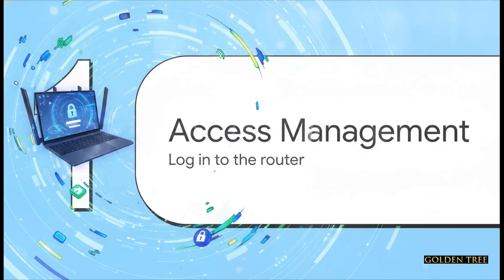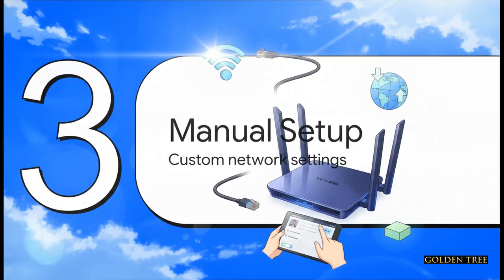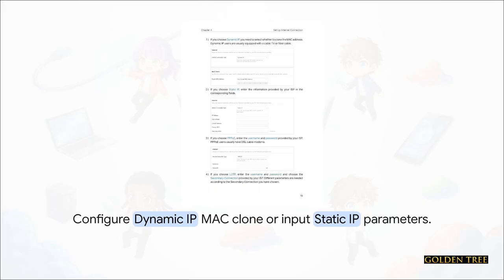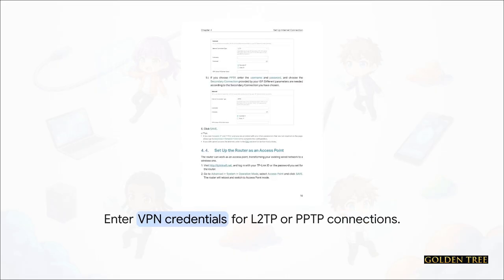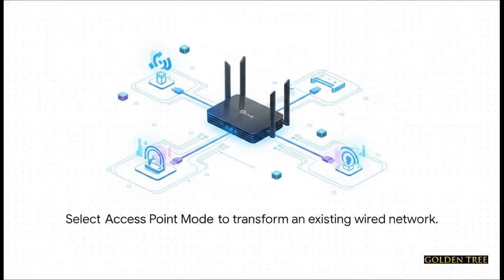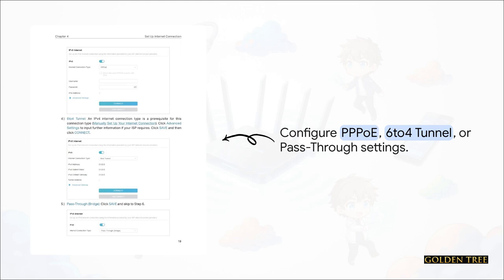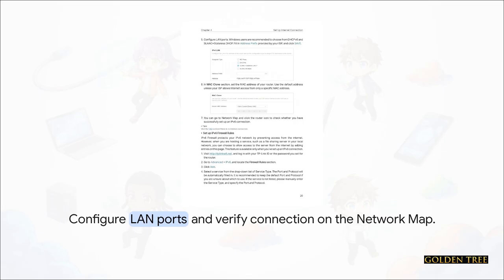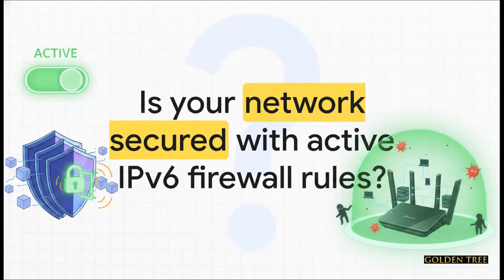Archer BE9700 Setup: Tối ưu hiệu suất mạng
Learn the complete TP-Link Archer BE9700 setup process. This guide helps you configure your network settings and security quickly.

This video provides a step-by-step walkthrough for anyone needing to get their TP-Link Archer BE9700 online. We cover accessing the management interface to customize your network, ensuring you have full control over your home internet connection from the start.

By following these steps, you will successfully manage your wireless settings, including updating your SSID and password for better security. The tutorial also breaks down the technical configuration for IPv6 setup, along with establishing specific connection modes like PPPoE and 6to4 Tunnel to suit your ISP requirements.

Beyond basic connectivity, you will learn how to implement essential router security settings, such as configuring IPv6 firewall rules to protect your devices. This walkthrough ensures your network is both functional and secure against unauthorized access.

TP-Link Archer BE9700
TP-Link Archer BE9700 V1.60
TP-Link BE9700 setup
Archer BE9700 setup
BE9700 internet setup
TP-Link router setup
TP-Link router configuration
TP-Link Quick Setup
Set up internet connection
Configure internet on TP-Link
TP-Link PPPoE setup
TP-Link Dynamic IP
TP-Link Static IP
TP-Link WiFi setup
TP-Link WiFi password
TP-Link router login
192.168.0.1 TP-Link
tplinkwifi.net
WiFi 7 router setup
BE9700 installation
TP-Link network configuration
Home network setup
Internet connection tutorial
Router setup guide